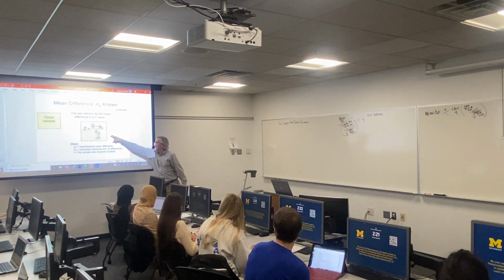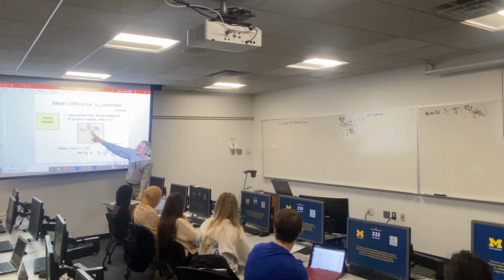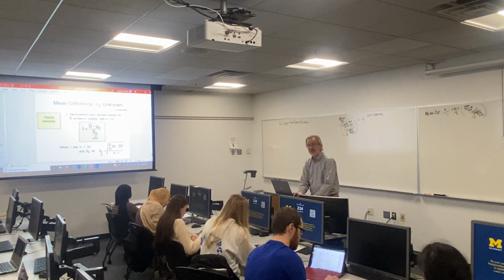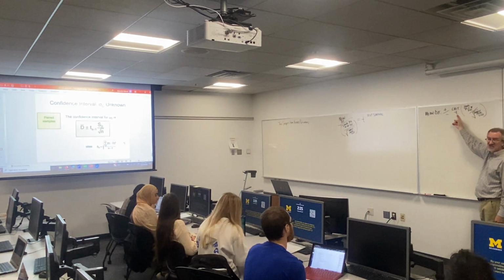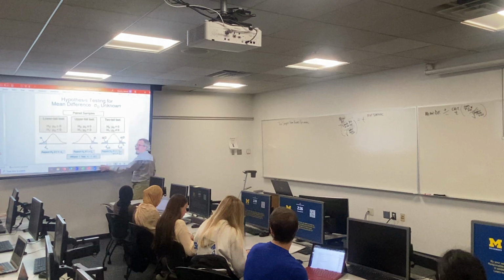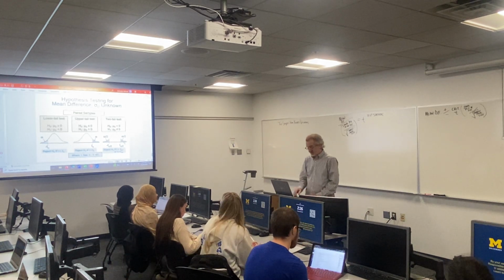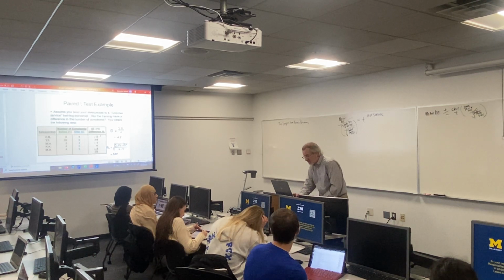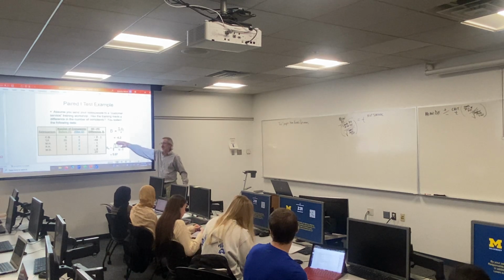DS 302 F24 Week 9 prt 1 Lecture Recording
Two Sample Hypothesis Testing Related Populations, Advanced Business Statistics, College of Business, University of Michigan - Dearborn, Professor McCarthy, Fall semester 2024 from Tuesday 10/29.